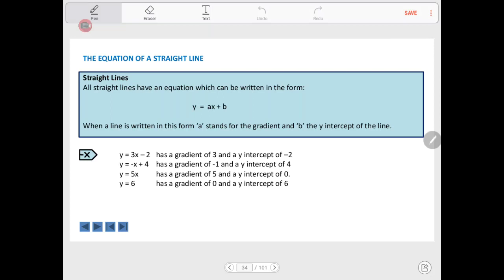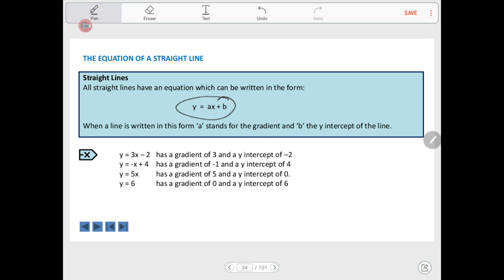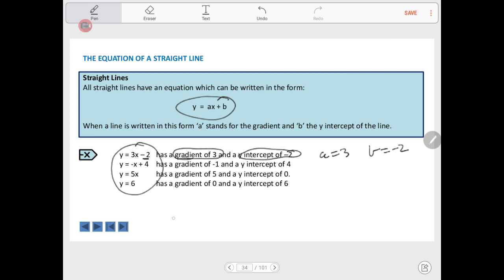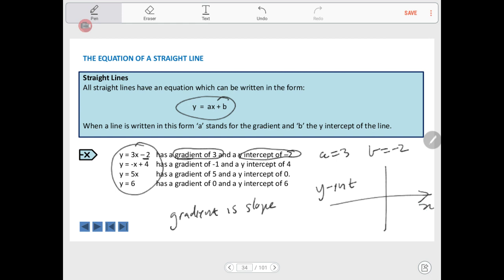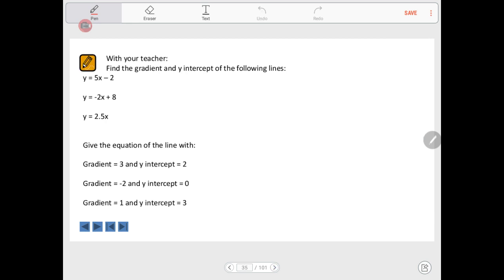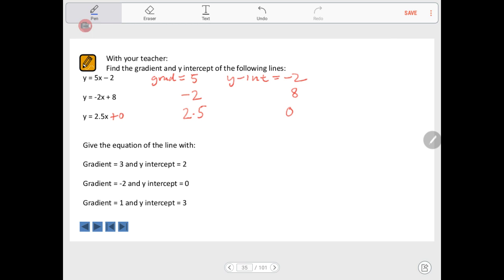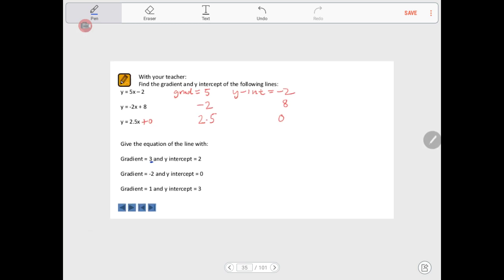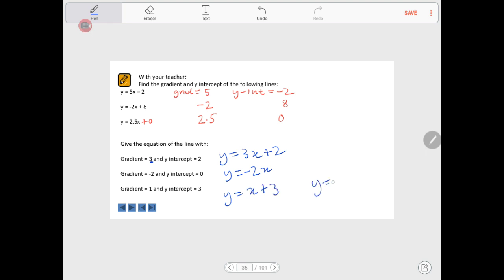Video # 5 (The equation of a straight line - page 12)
Questions: Page 39 Q 7 and 8 acegik